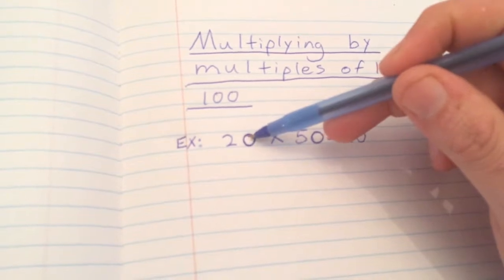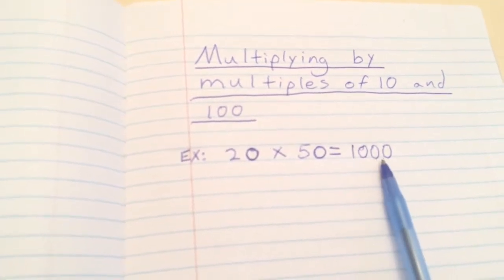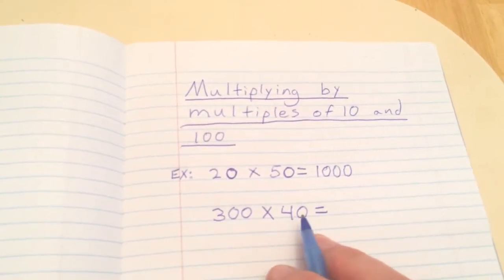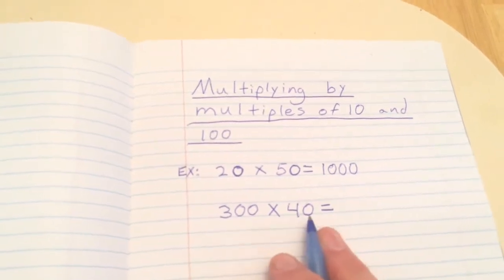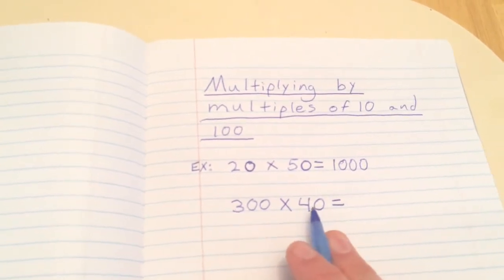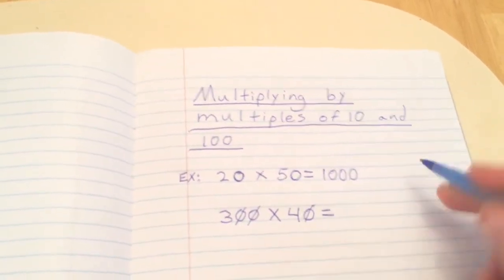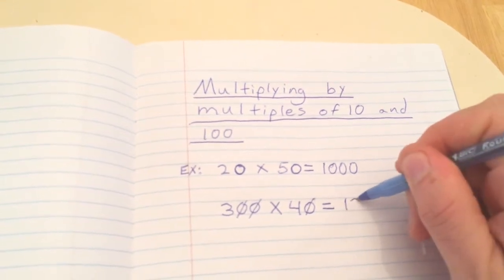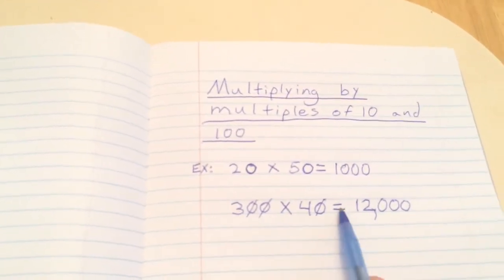Multiplying by multiples of 10 and 100